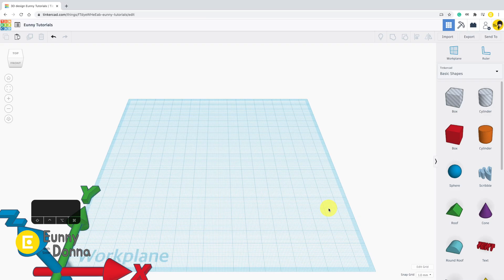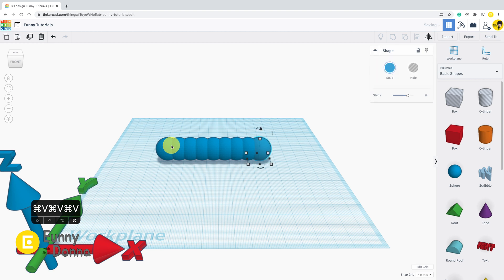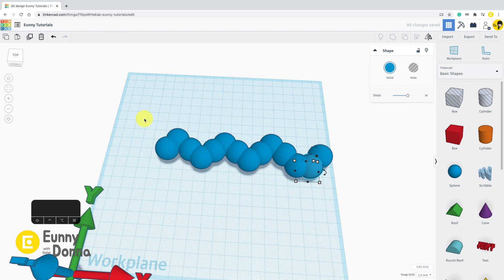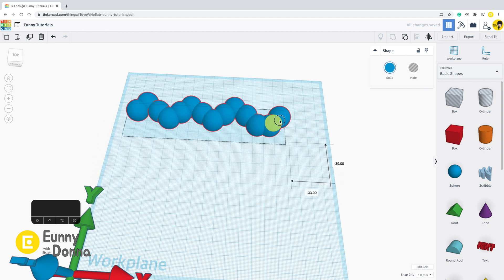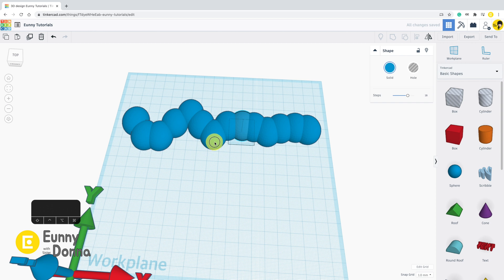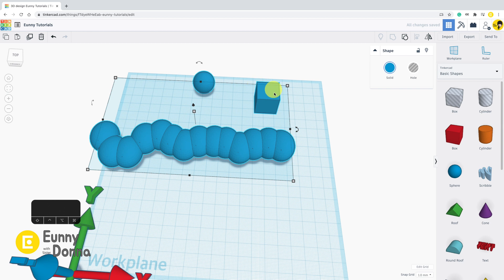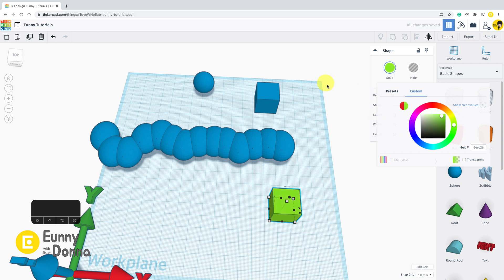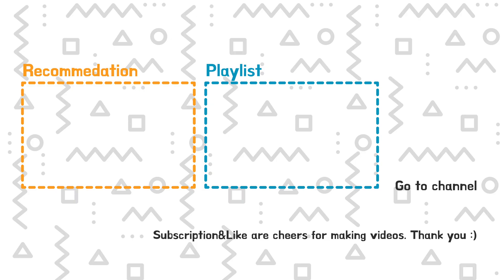7. + Group Cmbine and color shapes - Tinkercad Basic Tutorials | 3D modeling how to make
There is a Korean book having the same tutorials of the videos series.
Tinkercad Basic Tutorial Guide for Beginner  | 3D modeling how to make